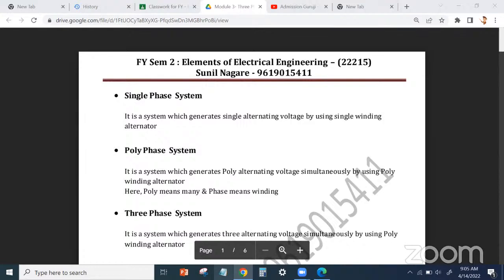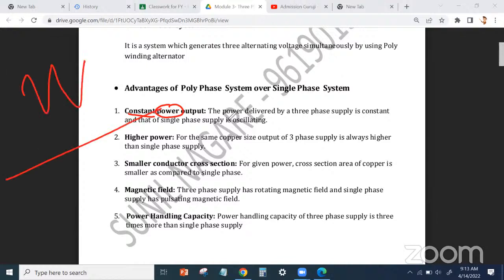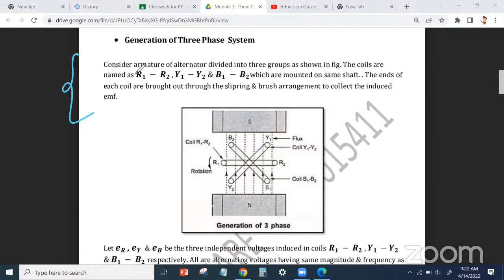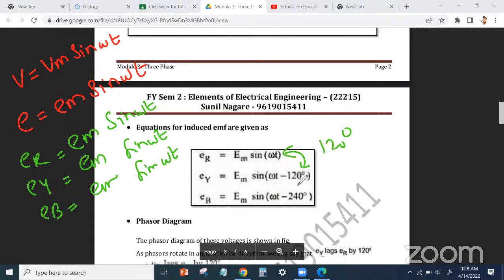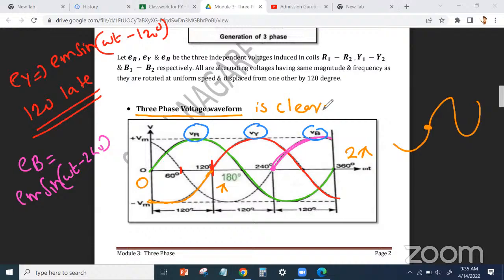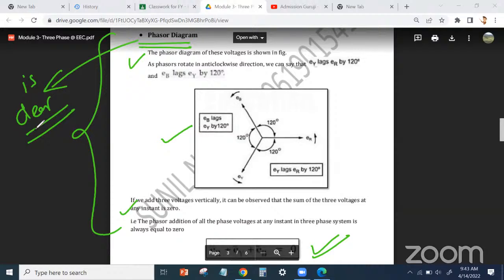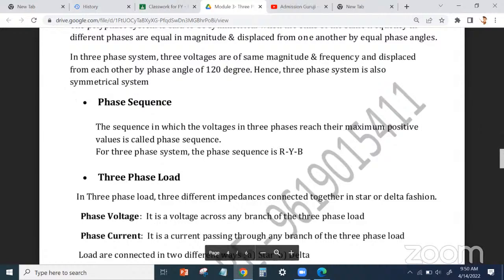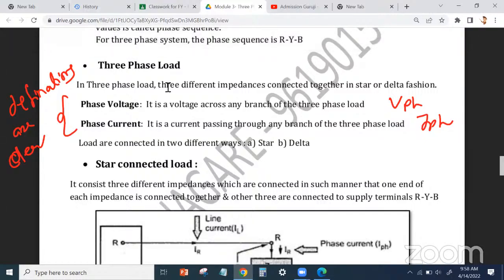Lect 12: Theory : EEC : Module 3 : Three Phase- Sem 2